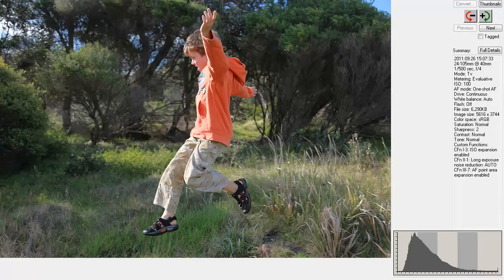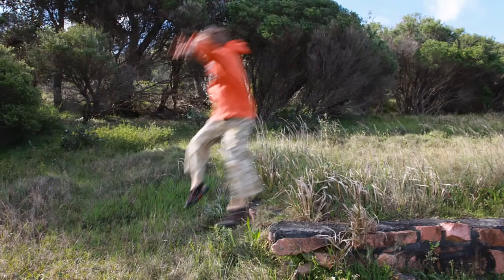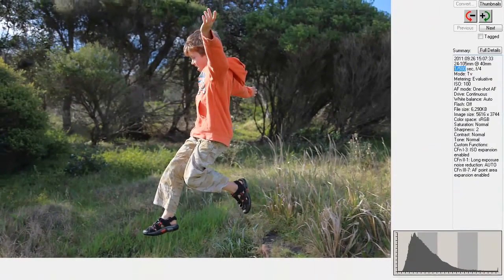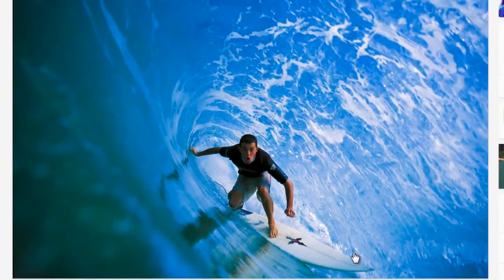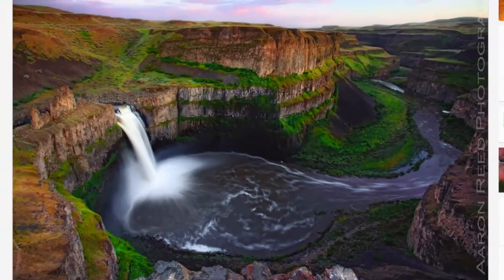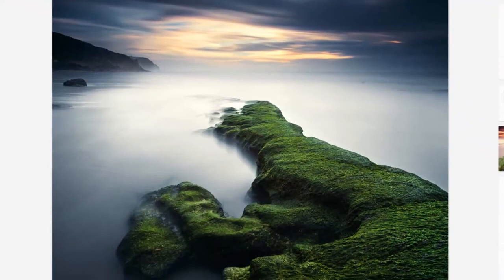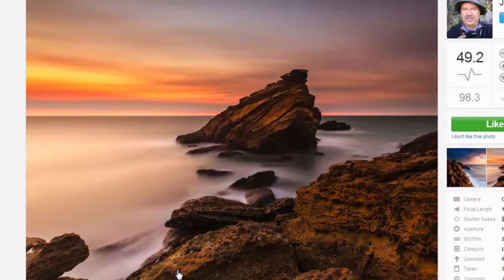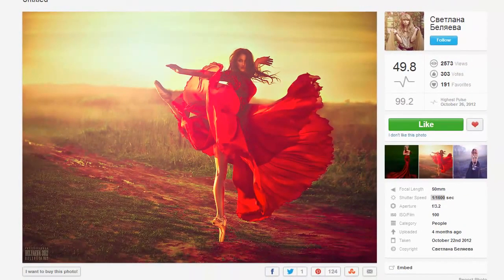Shutter Speed Photography Examples93